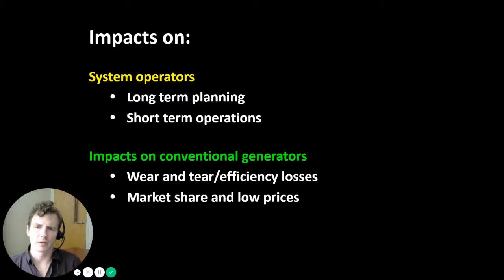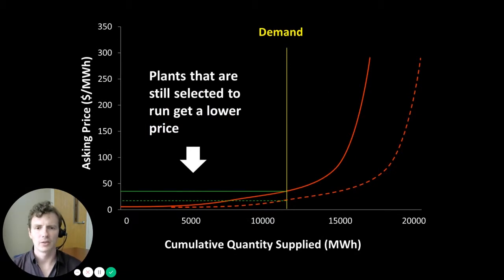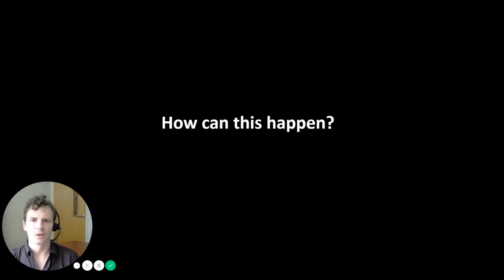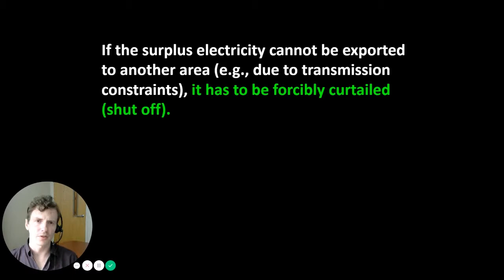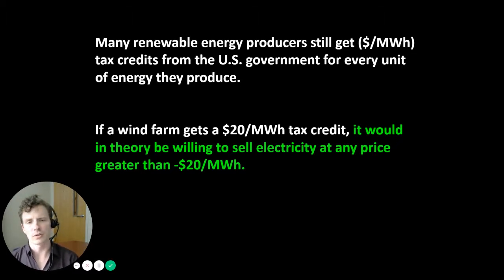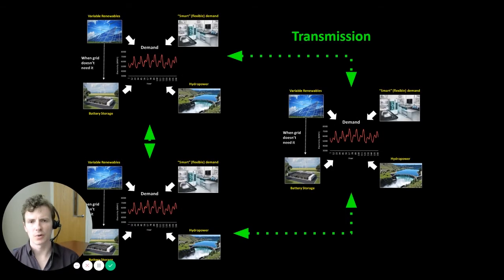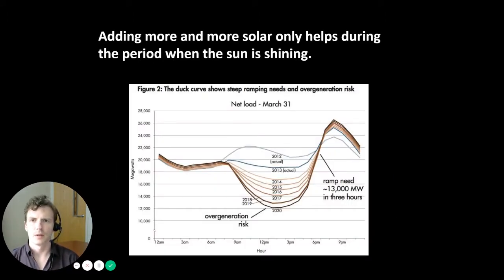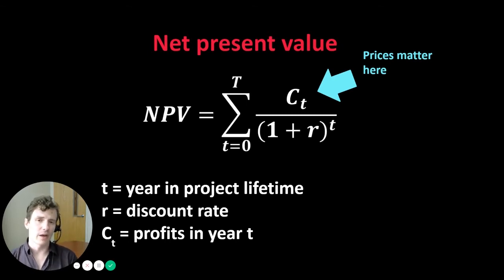ES 300 - Renewable Energy Integratoin Challenges - Markets and prices